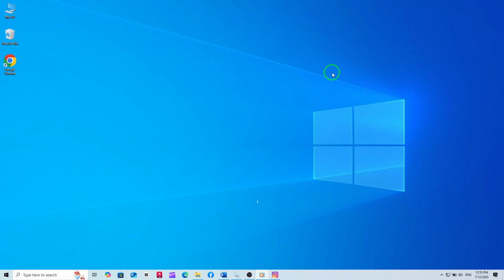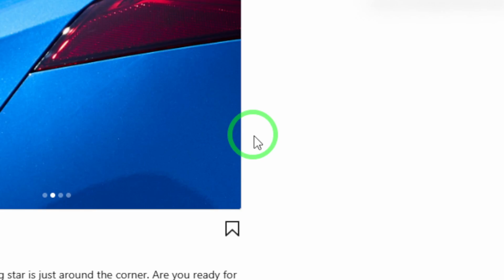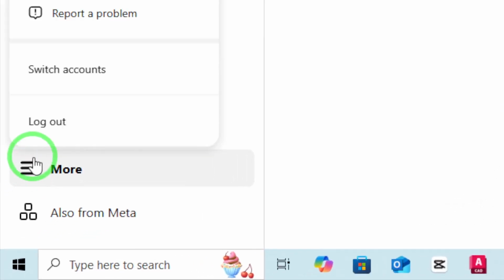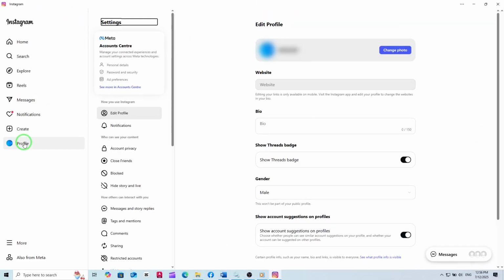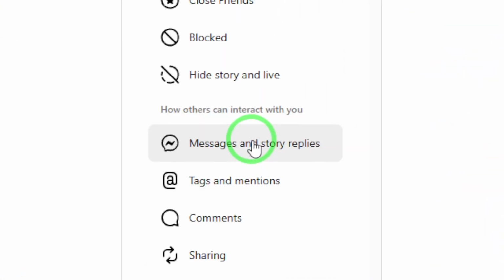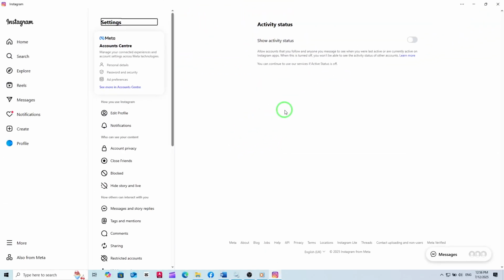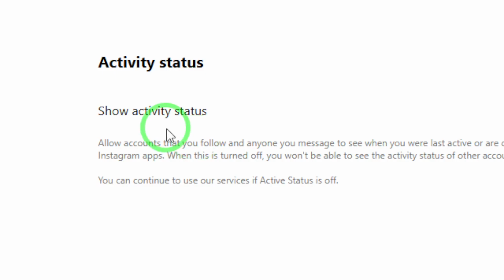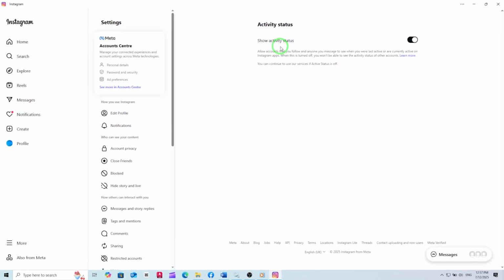How To Show Your Activity Status On Instagram App On PC (New Update)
Learn how to show your activity status on Instagram using the PC app with the latest update. This step-by-step guide will help you enable your activity status so friends can see when you’re active and available to chat.

Follow these steps to turn on your Instagram activity status on PC:

1. Open Instagram app

2. From the left side menu, click on More icon

3. Enter to Settings

4. Then Message and story replies

5. Enter to Show activity status, enable Show activity status

By following these instructions, you’ll make it easy for your contacts to know when you’re online, improving your Instagram messaging experience. This method is based on the newest Instagram app update for PC, ensuring you have the most current process.-

Chapters:
00:00 Intro
00:12 Soultion
01:05 Outro